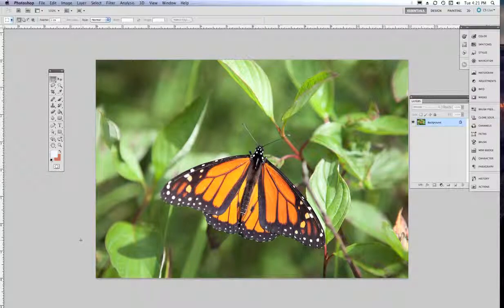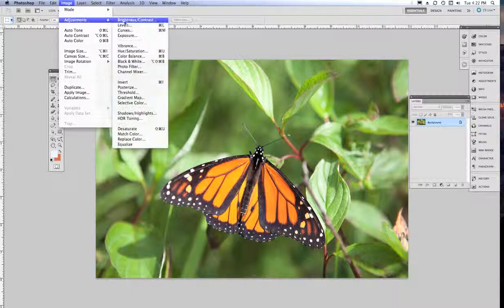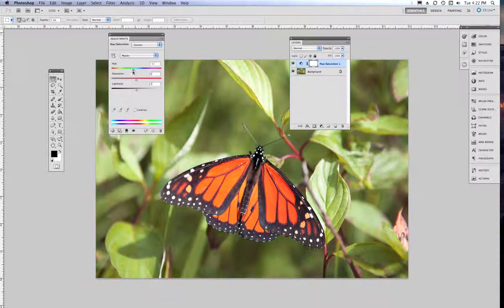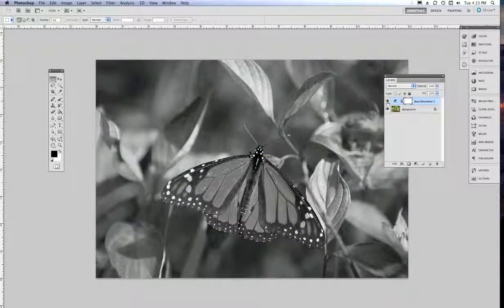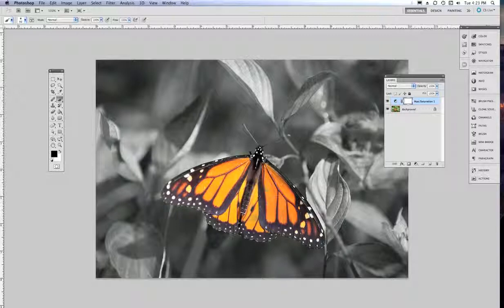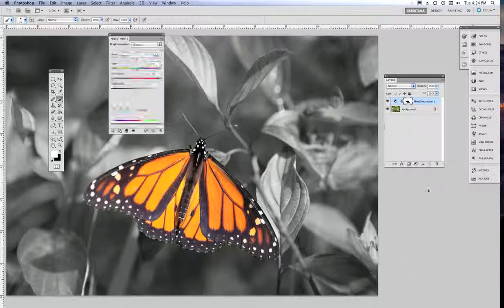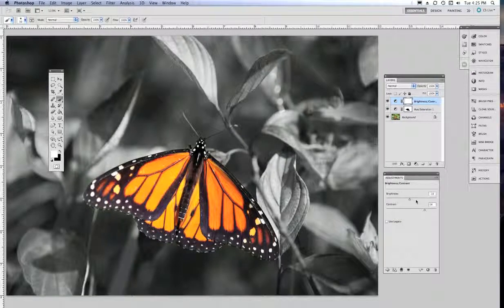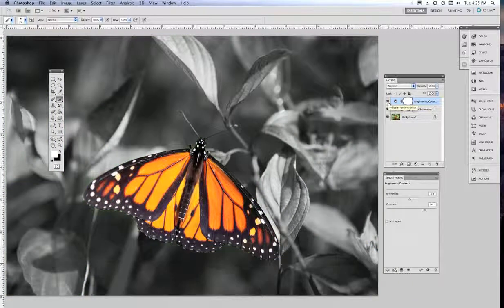PS3-4-adj_layers - Computer.m4v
CS5, Photoshop - using adjustment layers